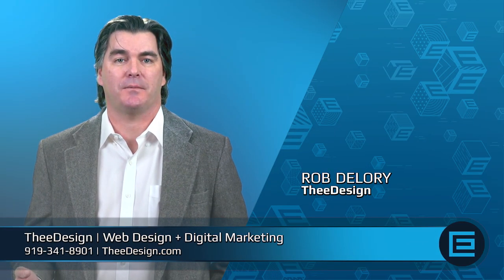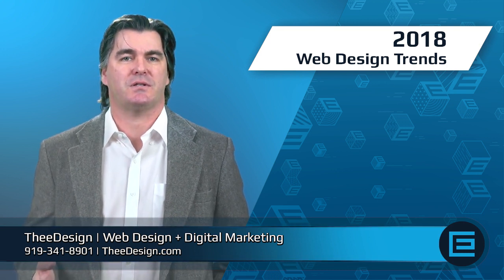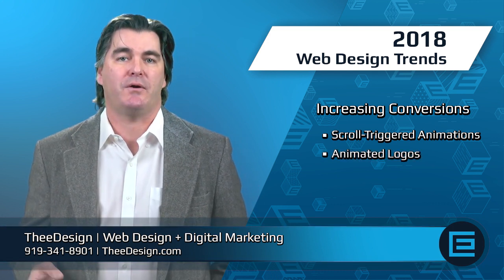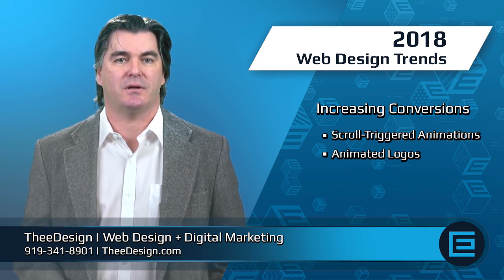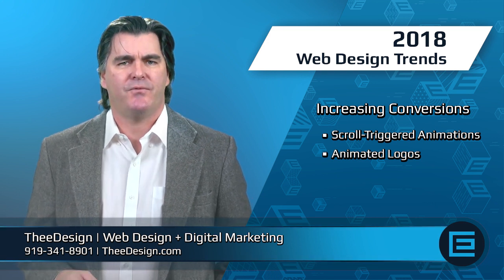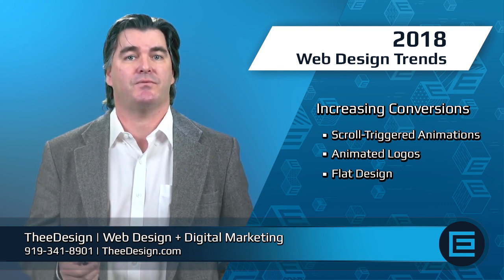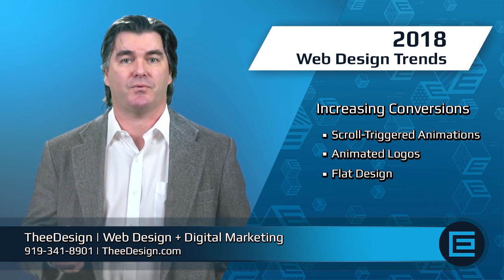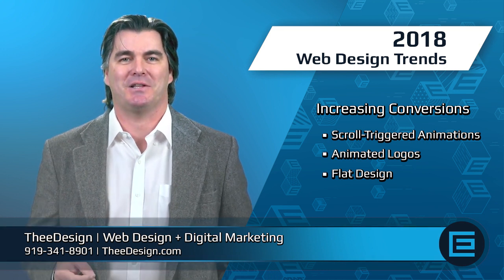The Latest Web Design Trends for 2018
| TheeDigital is an award-winning web design agency utilizing the latest website design trends and techniques.

Check out our blog about the latest web design trends and tools that you need to beat your competition.